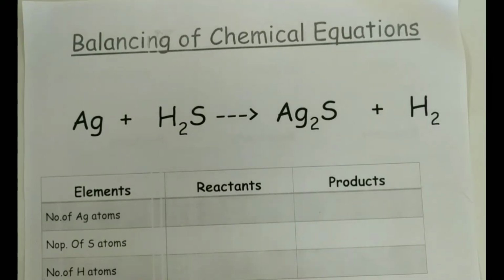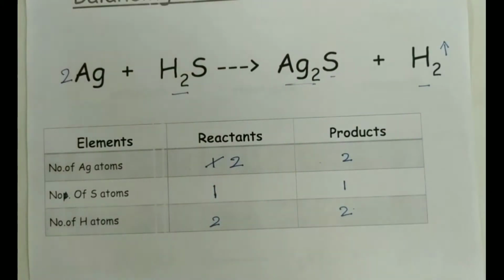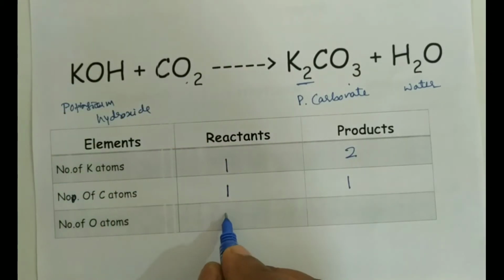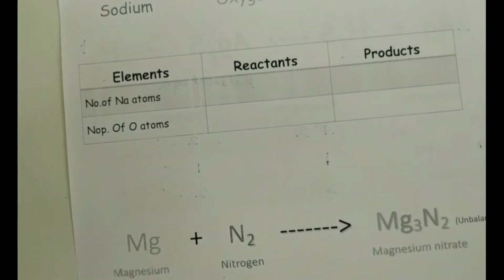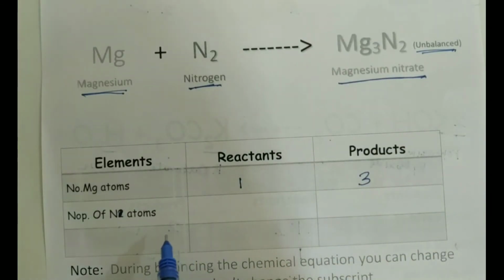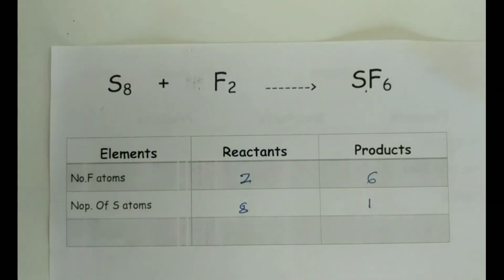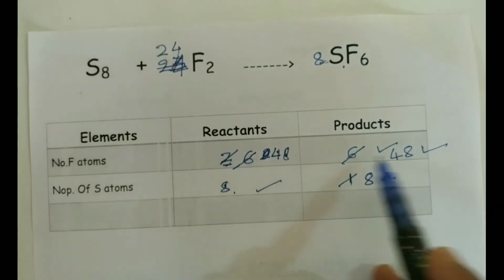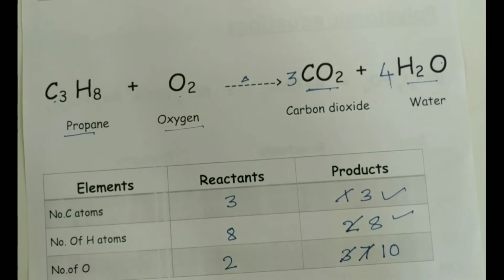Chemical Reactions and Equations - Class 10th cbse Part - 4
Balancing of Chemical Equations. Balancing the combustion reactions